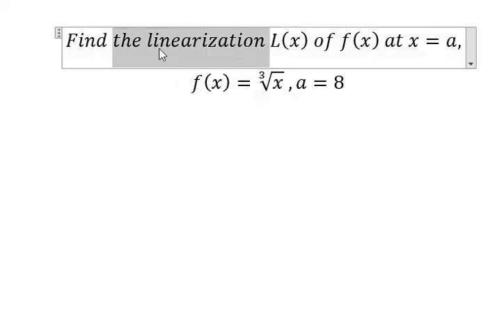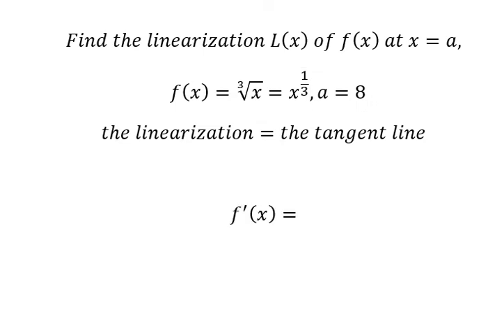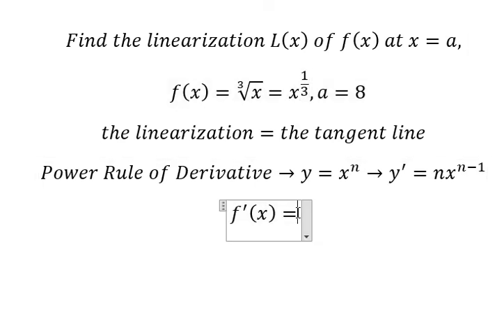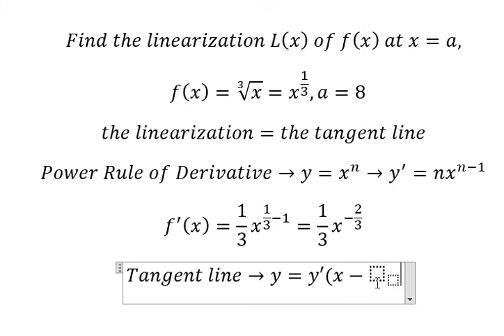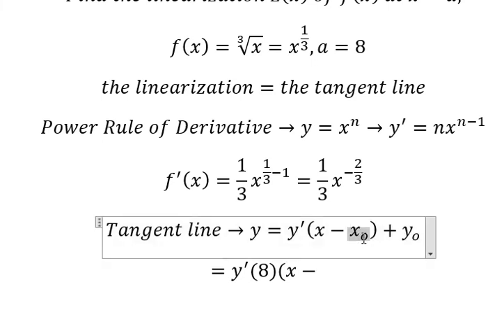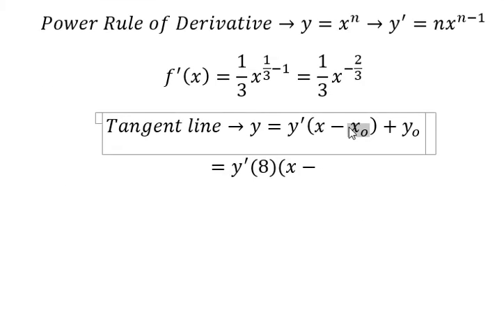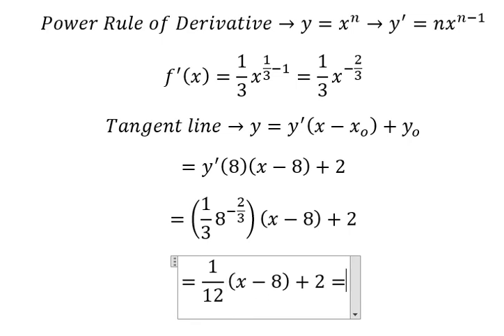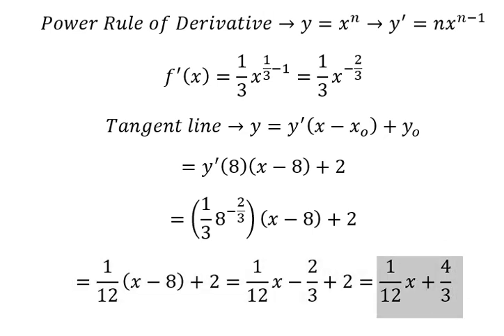Calculus Help: Find the linearization L(x) of f(x) at x=a, f(x)=∛x=x^(1/3),a=8